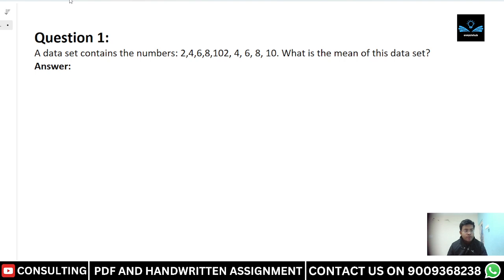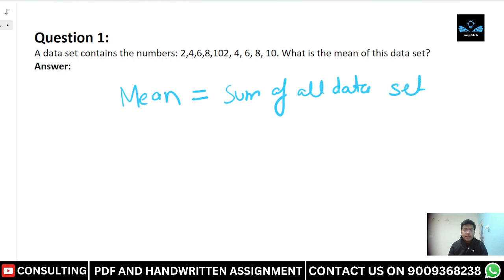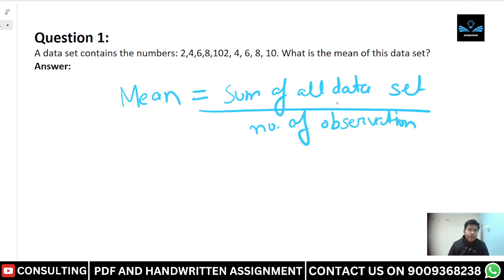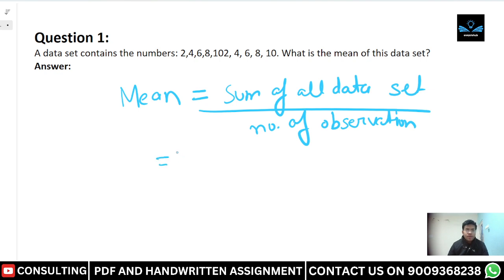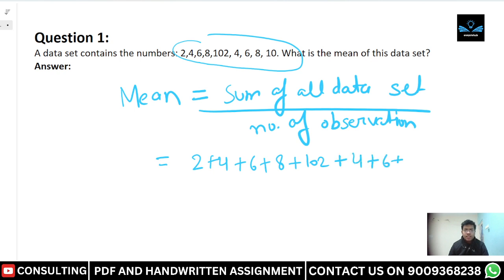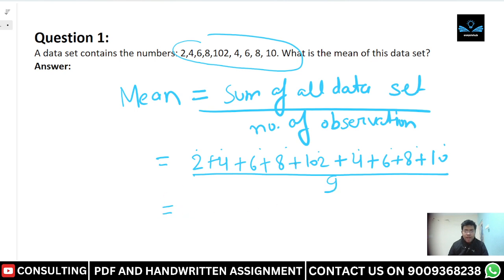A data set contains the numbers: 2,4,6,8,102, 4, 6, 8, 10. What is the mean of this data set?